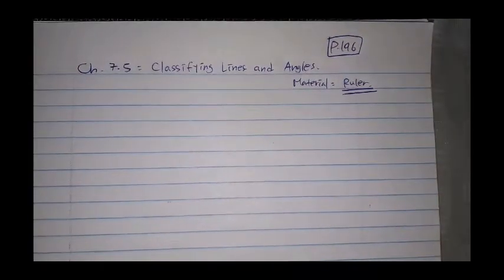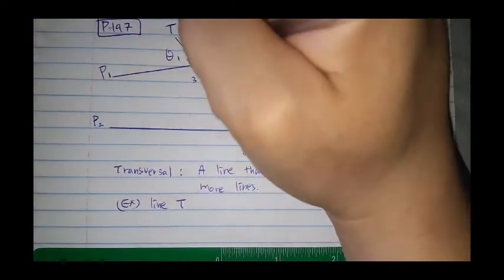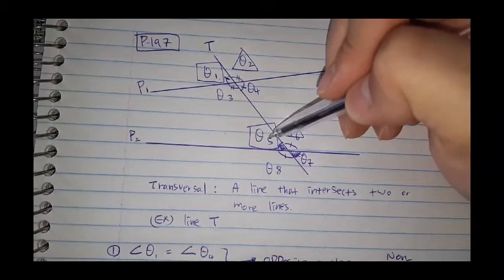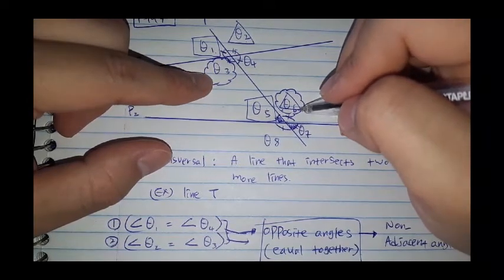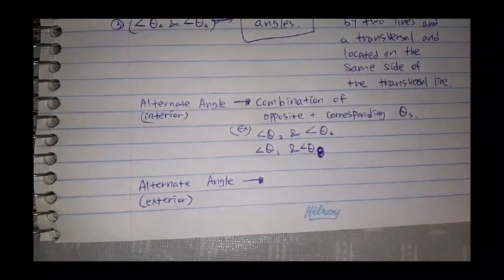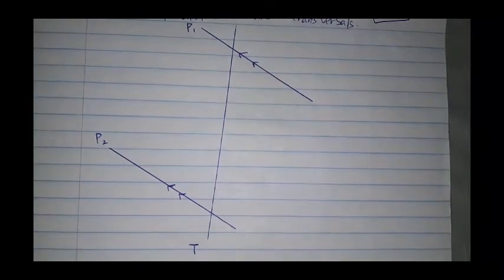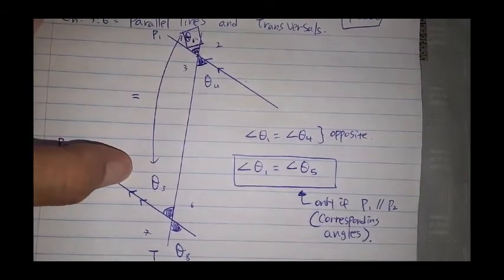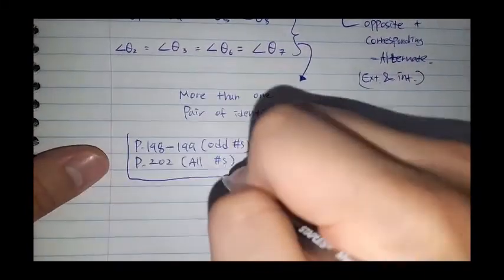Math 10-3. Chapter 7.5 and 7.6 Lines and Angles